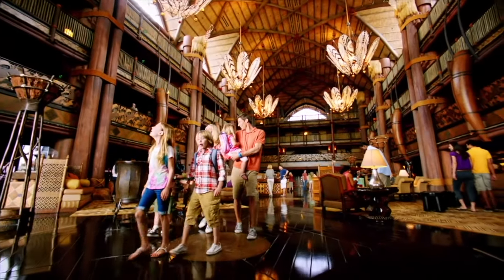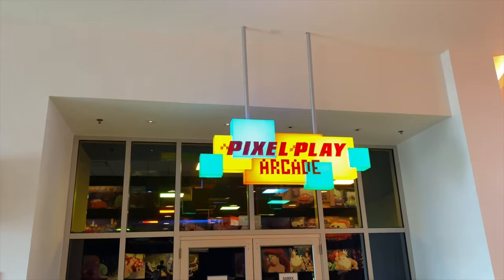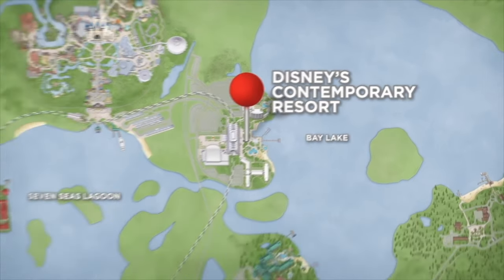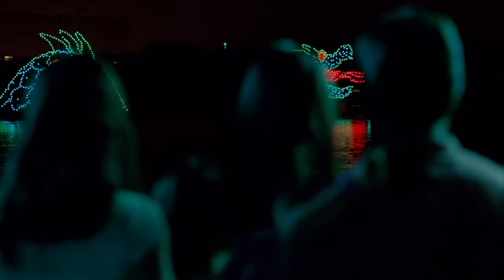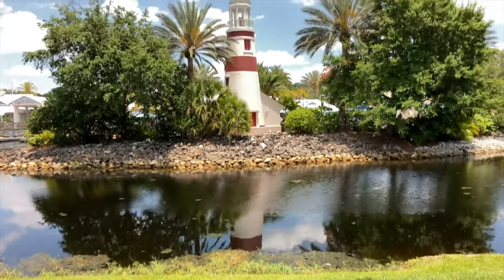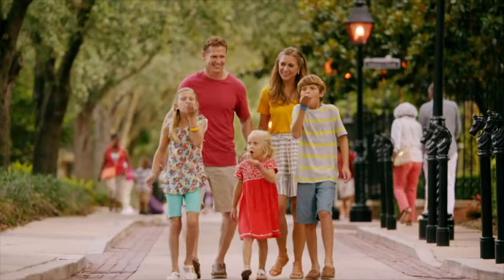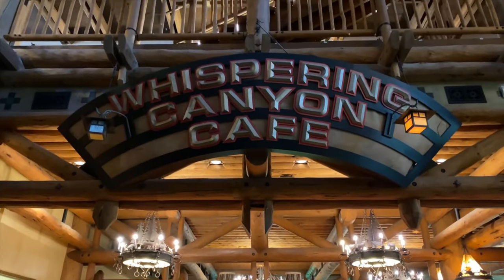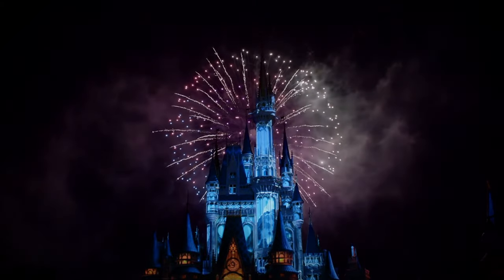Walt Disney World Resorts Overview - ALL DISNEY HOTELS - 2022 - Orlando, Florida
DISNEY HOTEL & TICKET DEALS - UNDERCOVERTOURIST

Thinking of staying on property on your first or next Disney vacation? Then check out this complete overview of all the Walt Disney World resorts in Orlando, Florida.

MacBook Pro 2020
Go Pro Hero 9 Black
iPhone 12
DJI Gimbal for iPhone
Movo VXR10 - Shotgun Microphone
Newer NW-800 Studio Microphone
WD 2TB Hard Drive

On-site Disney resorts (with opening date and Theme)

Deluxe resorts
Disney's Animal Kingdom Lodge, April 16, 2001, African Wildlife preserve
Disney's Beach Club Resort, November 19, 1990, Newport Beach cottage
Disney's BoardWalk Inn, July 1, 1996, Early-20th-century Atlantic and Ocean City
Disney's Contemporary Resort, October 1, 1971, Modern
Disney's Grand Floridian Resort & Spa, July 1, 1988, Early-20th-century Florida
Disney's Polynesian Village Resort, October 1, 1971, South Seas
Disney's Riviera Resort, December 16, 2019, European Riviera
Disney's Wilderness Lodge, May 28, 1994, Pacific Northwest, National Park Service rustic
Disney's Yacht Club Resort, November 5, 1990, Martha's Vineyard
Star Wars: Galactic Starcruiser, March 1, 2022, Star Wars Space Cruise

Moderate resorts
Disney's Caribbean Beach Resort, October 1, 1988, Caribbean Islands
Disney's Coronado Springs Resort, August 1, 1997, Mexico, American Southwest
Disney's Port Orleans Resort – French Quarter, May 17, 1991, New Orleans French Quarter
Disney's Port Orleans Resort – Riverside, February 2, 1992, Antebellum South

Value resorts
Disney's All-Star Movies Resort, January 15, 1999, Disney films
Disney's All-Star Music Resort, November 22, 1994, Music
Disney's All-Star Sports Resort, April 24, 1994, Sports
Disney's Art of Animation Resort, May 31, 2012, Disney and Pixar animated films
Disney's Pop Century Resort, December 14, 2003, 20th Century American pop culture

Cabins and Campgrounds
Disney's Fort Wilderness Resort & Campground, November 19, 1971 Rustic Woods Camping

Timestamps:
0:00 Intro
0:30 All-Star Resorts
1:13 Animal Kingdom Lodge
2:00 Art of Animation
2:33 Beach Club
3:10 Boardwalk Inn
3:46 Caribbean Beach
4:31 Contemporary
5:18 Coronado Springs
6:01 Fort Wilderness
6:43 Star Wars: Galactic Starcruiser
8:21 Grand Floridian
9:06 Old Key West
9:50 Polynesian
10:29 Pop Century
11:11 Port Orleans
11:54 Riviera
12:37 Saratoga Springs
13:17 Wilderness Lodge
14:17 Yacht Club

14:59 Price Comparison

Song Title: A New Orleans